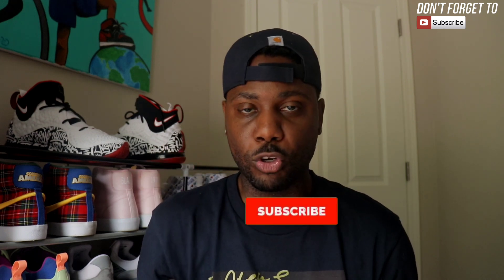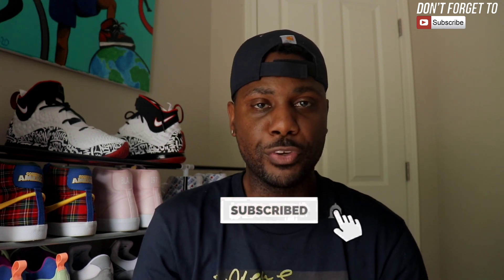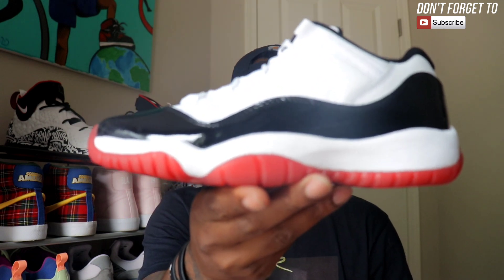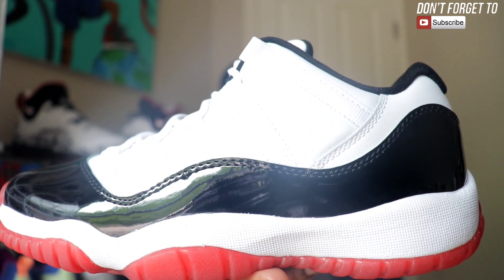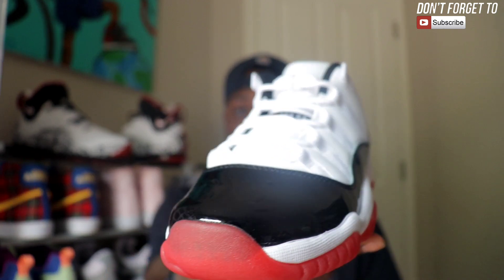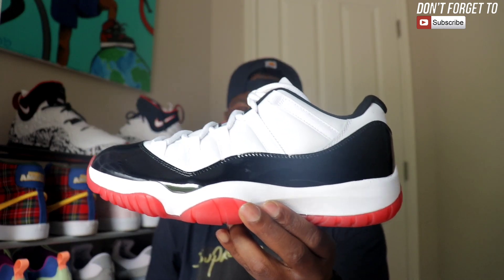Jordan 11 Low Concord Bred / SOLD OUT IMMEDIATELY‼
I picked up 2 pairs of the new Jordan 11 Low Concord Breds for my cousin and her husband.

What would you rank these 1-10?